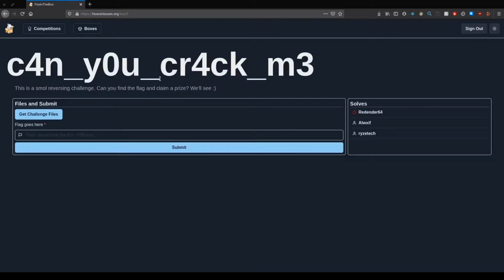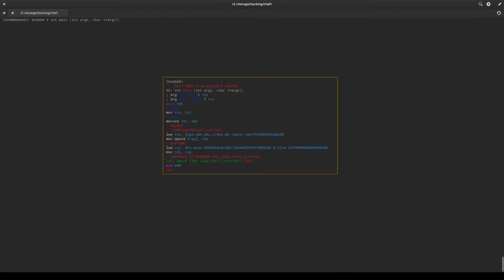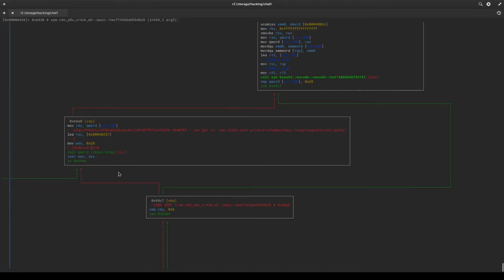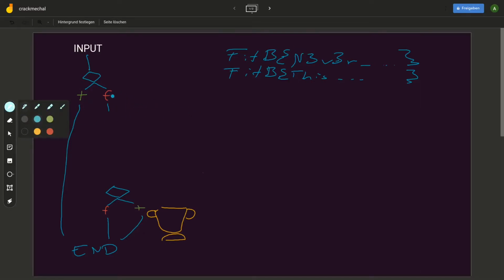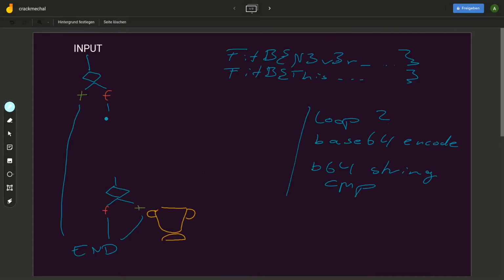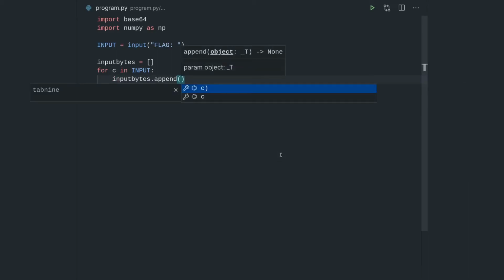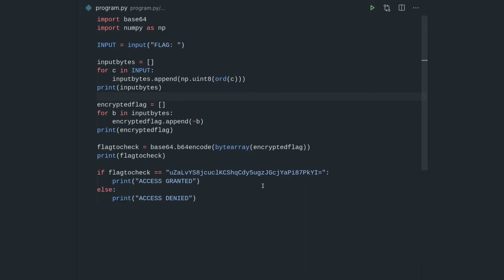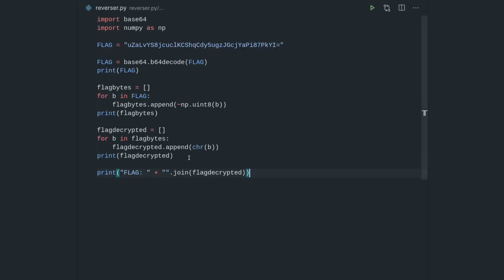FitB Writeup - c4n_y0u_cr4ck_m3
Solving the FitB "c4n_y0u_cr4ck_m3" challenge, you havent played it yet?